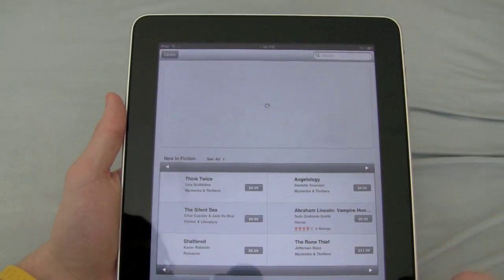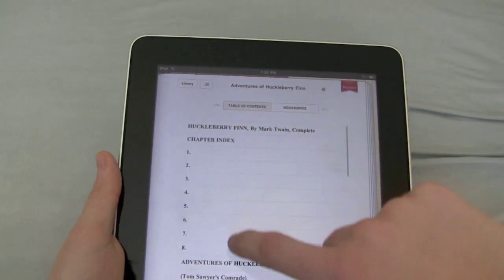iBooks: iPad Application Walkthrough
The Apple iPad is a brand new tablet designed to bridge the gap between smartphones and laptops. Additionally, Apple is positioning the device to compete with dedicated eBook readers. Through the iBooks app, users can read and purchase books with ease. Watch out eBook readers, the iPad is coming, and it does much more.